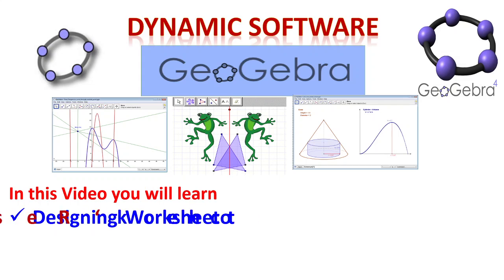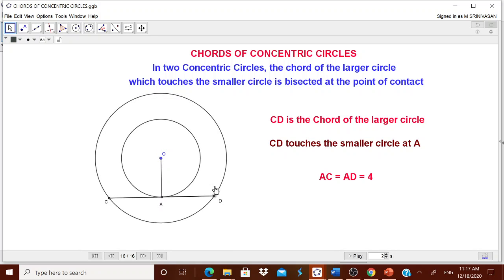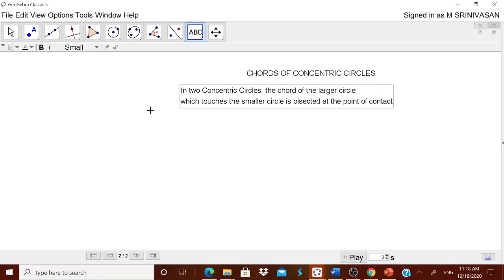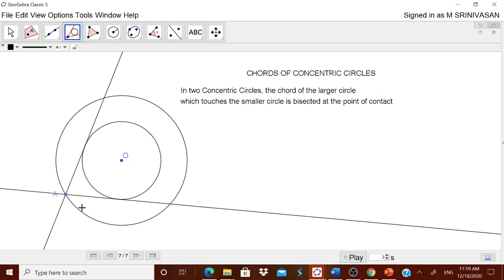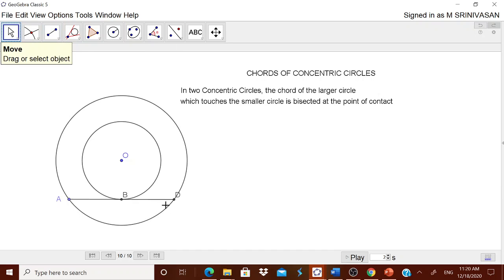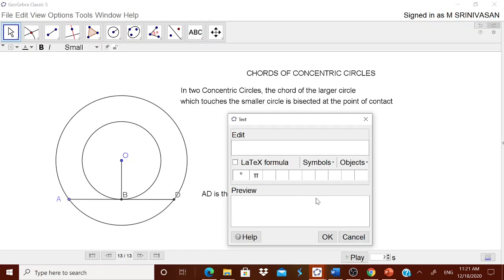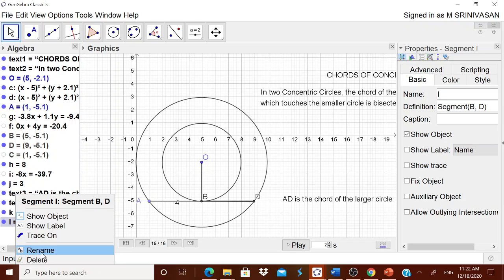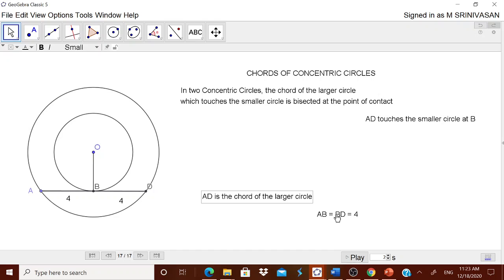Chords of Concentric Circles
Video on Designing Dynamic worksheet using GeoGebra : To Verify the result on Chords of concentric circles